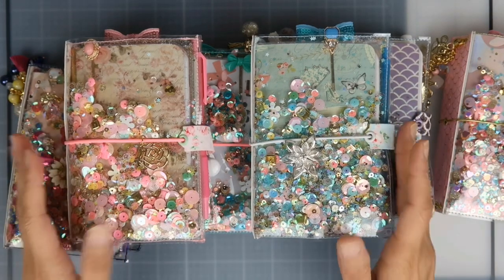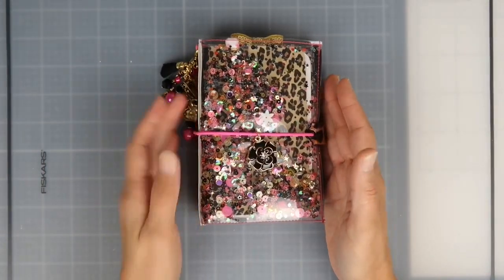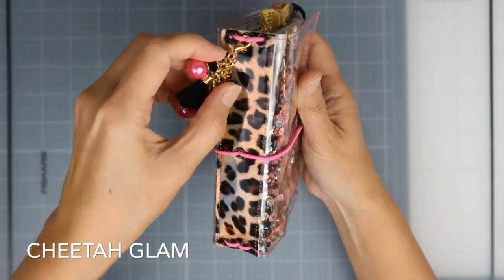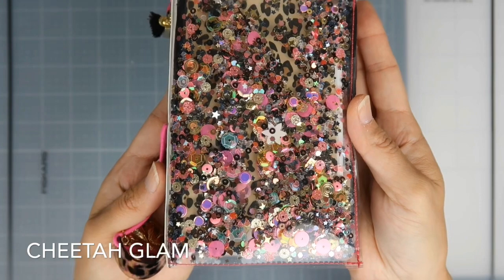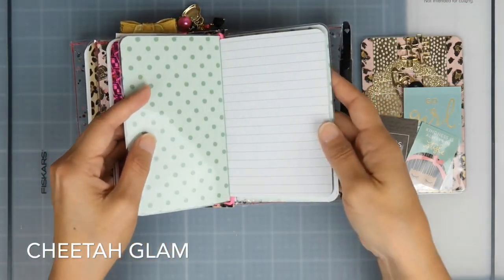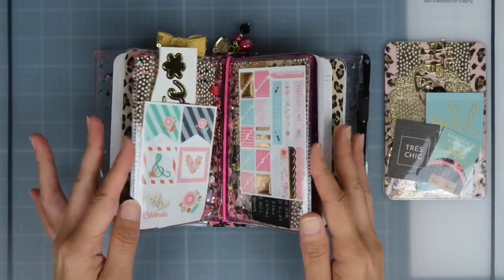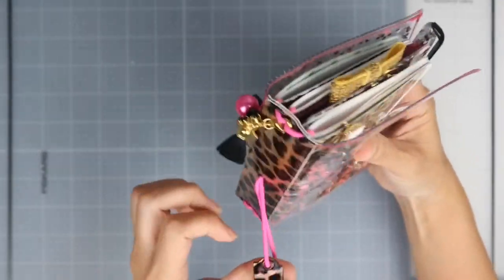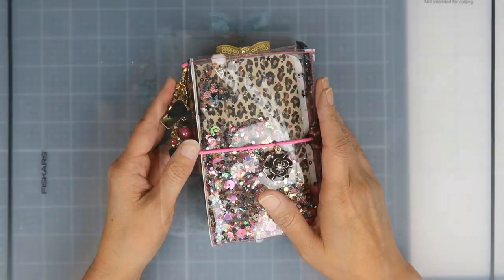Shaker TNs for Sale! Part 1 - ONLY 1 LEFT!!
Hey Everyone! I have some exciting shaker TNs to share with you all!  I apologize for the glare in some parts of the video.  I hope you like these TNs as much as I do!

• US only
• First come first served
• PLEASE, SERIOUS BUYERS ONLY!!

I will not hold any items. To avoid any confusion or complications, I ask that you please pay promptly upon receiving confirmation of the TN being available or I will move on to the next person in line.

Please make sure to include your full name and mailing address in the notes section of PayPal upon checkout.

All shaker TNs will be shipped PRIORITY mail and come from a smoke-free home.

• Cheetah Glam TN: $47/Shipped - SOLD!!
• Blue Floral TN: $47/Shipped - SOLD!!
• Pink Mermaid TN: $47/Shipped - Available

Thanks again for all your support & welcome to all my new subbies!

Mimi